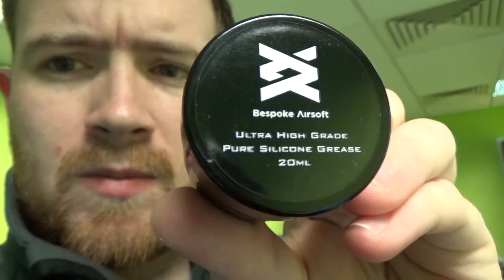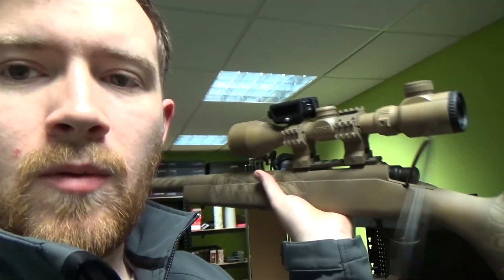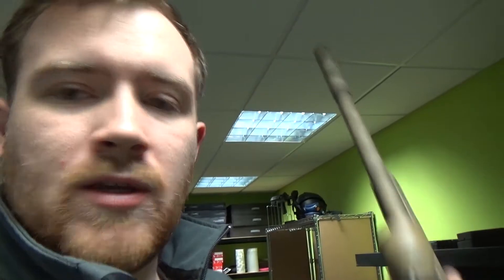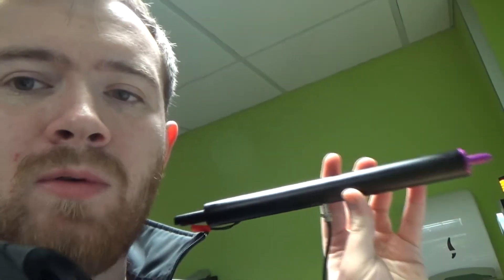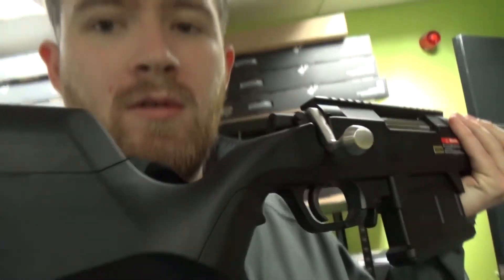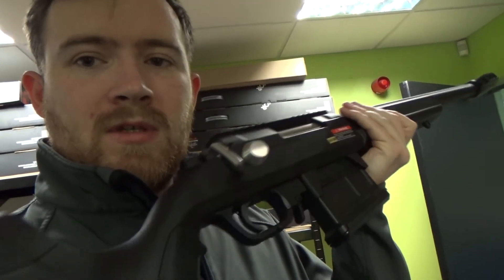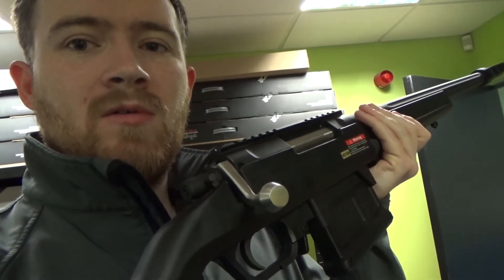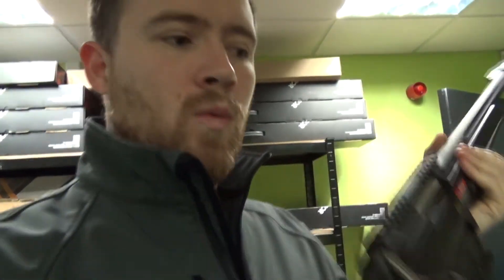Bespoke Airsoft Vlog 27 - More BB's and Striker bits - Mancrafts Will Be Here Soon